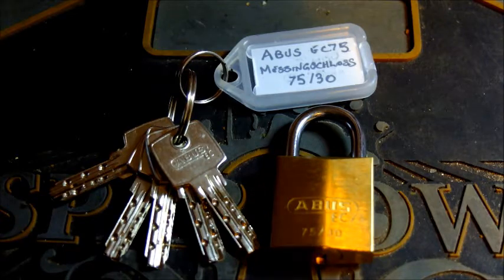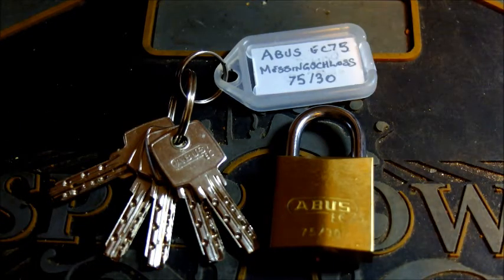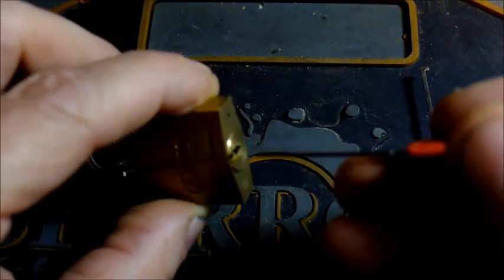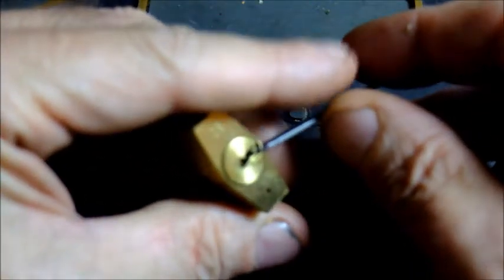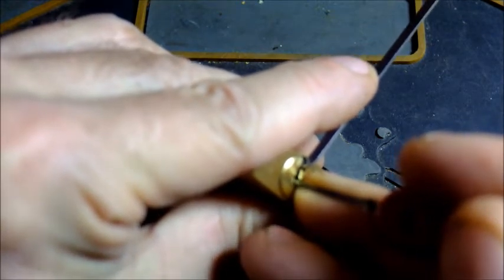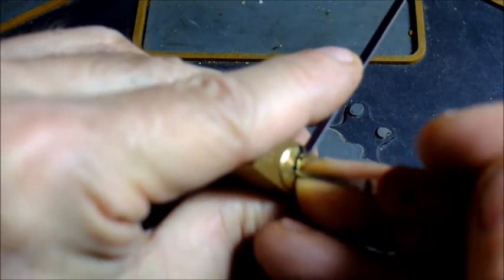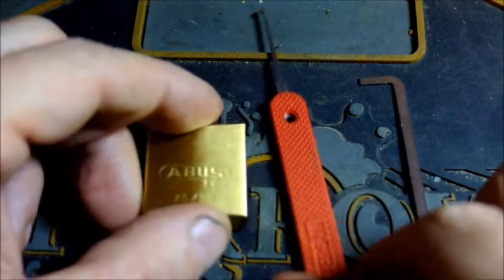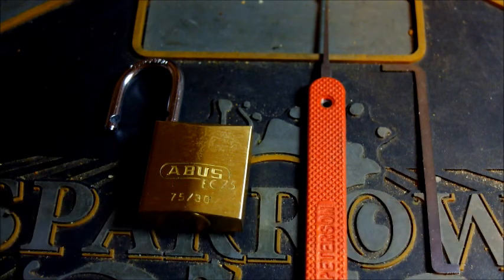Abus 75/30 Padlock (SPP)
A small and cool Abus padlock, a 5-pin dimple lock, sent by Don'z Lockz. Due to the quite small keyway, the most suitable pick choice for me turned out to be a half-diamond. Luckily for me it was not a pin-in-pin affair. I don't have much experience with dimple locks, so it was very nice to have something that was somewhat friendly to gain some experience on.

Many thanks to Don'z Lockz for the fun lock.